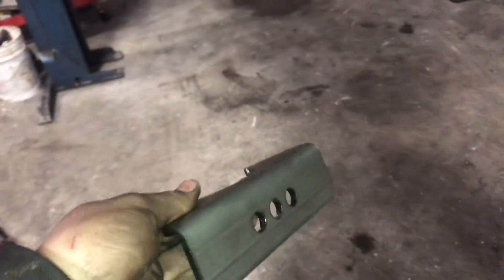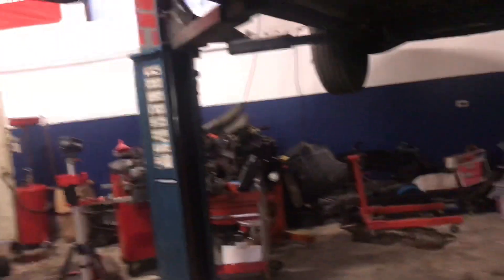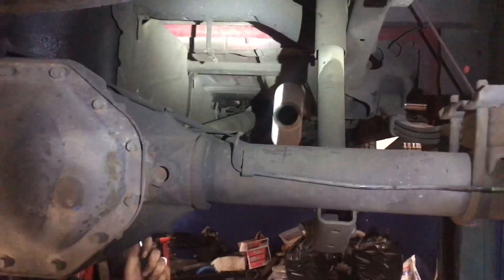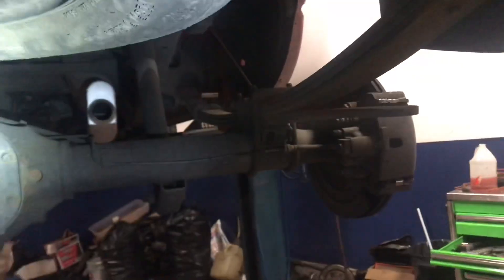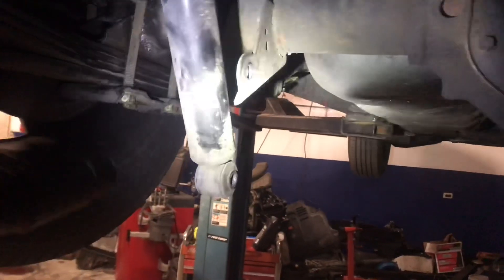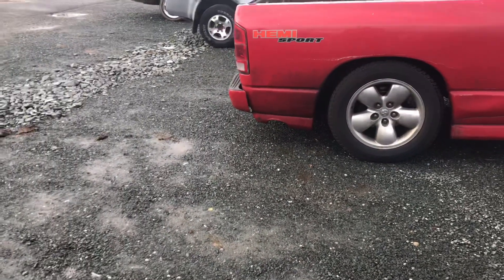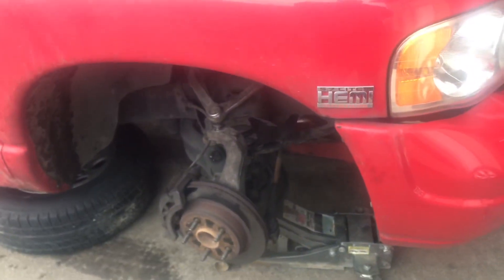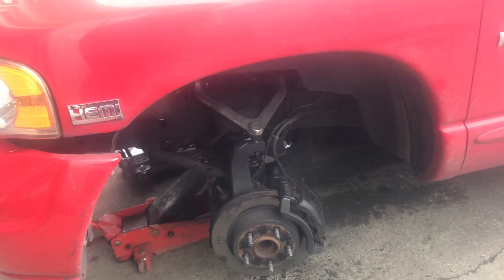Dropping a Dodge Ram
Budget drop for just about any truck. You can buy the leaf spring perches at Barnes4wd.com